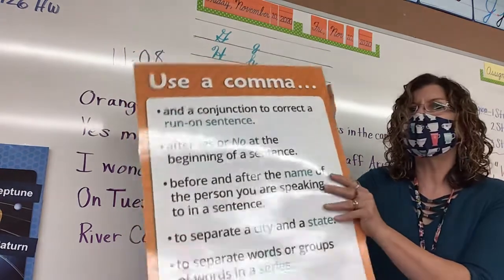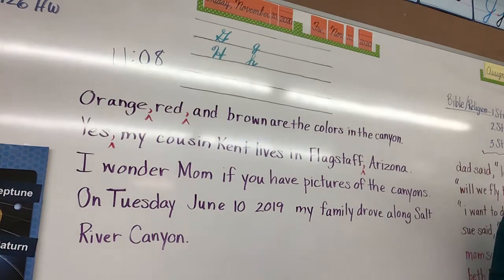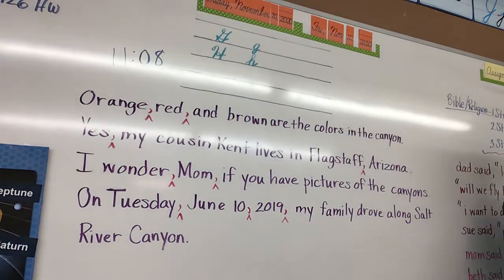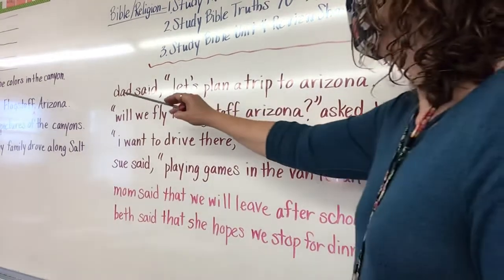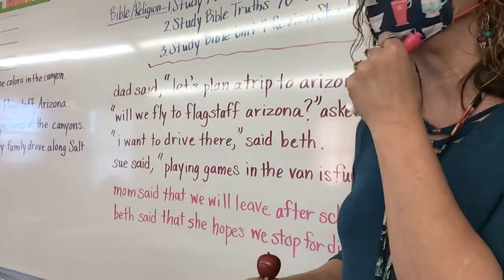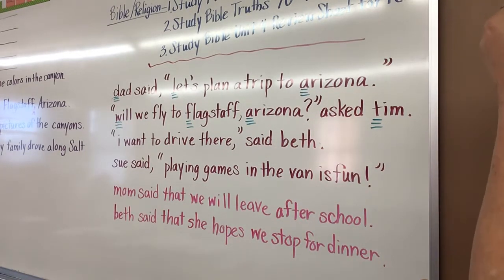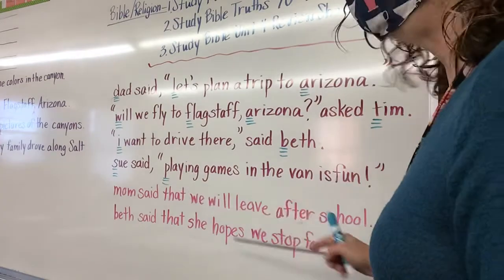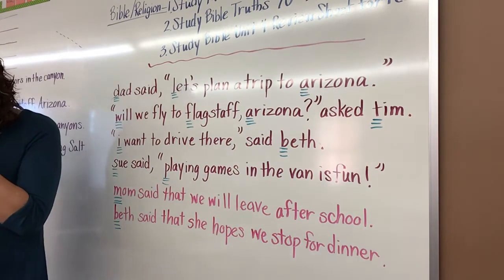November 20, Language p. 72 Quiz review